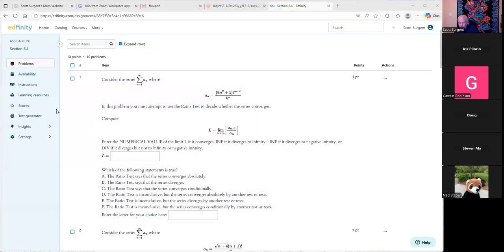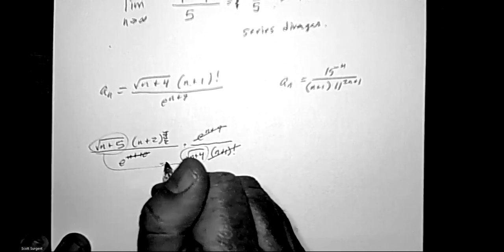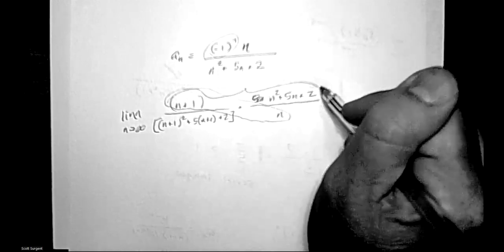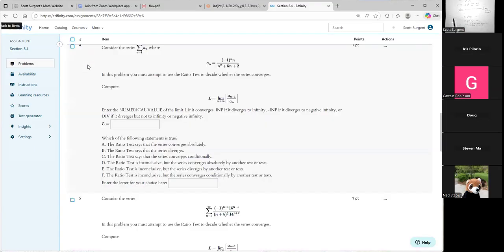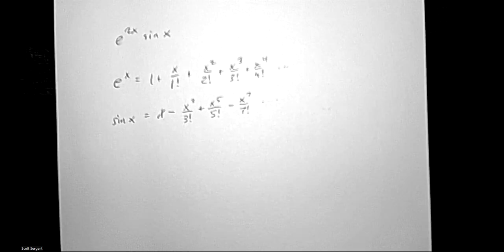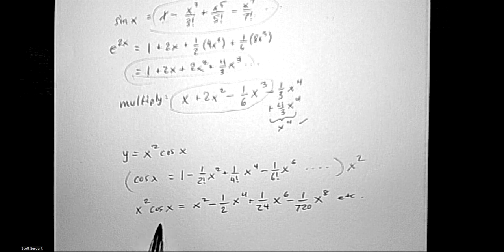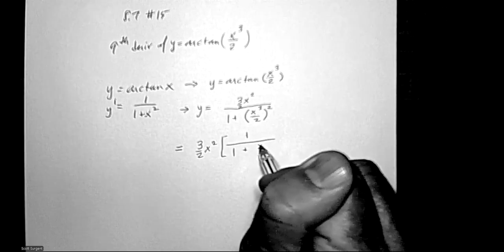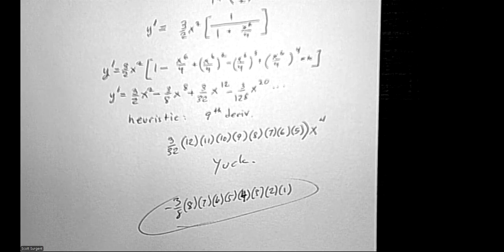MAT266 Ch 8 Review 11/23/25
Ratio test, when to use it, alternating series, 1/(1-x) form, Maclaurin series